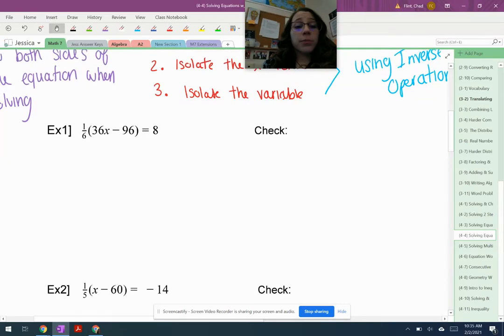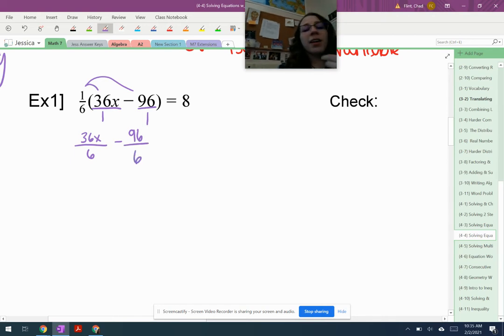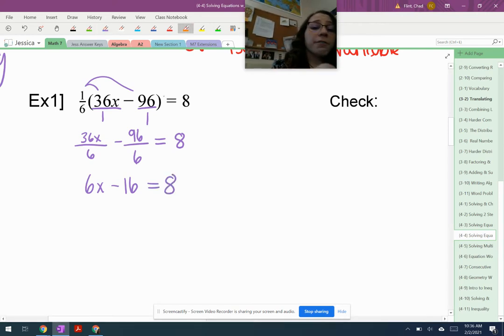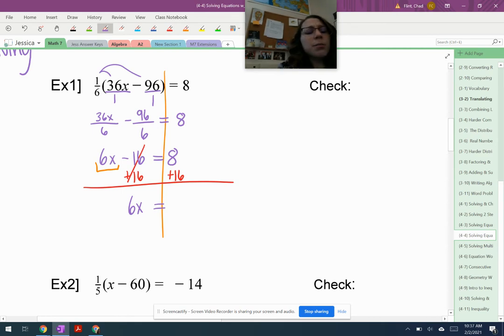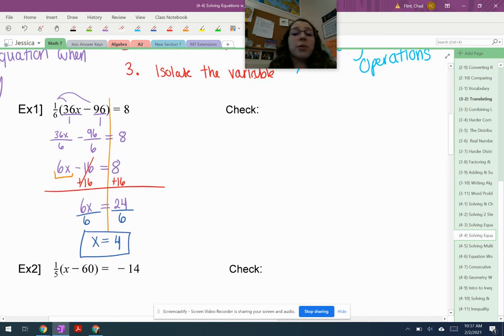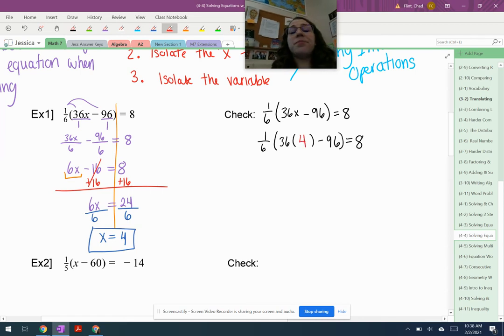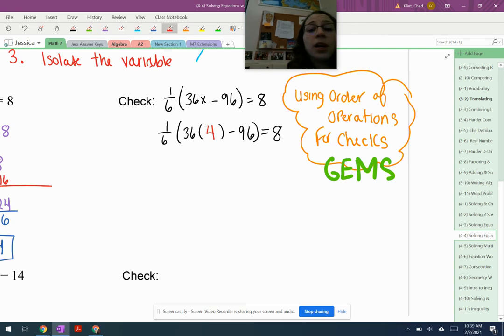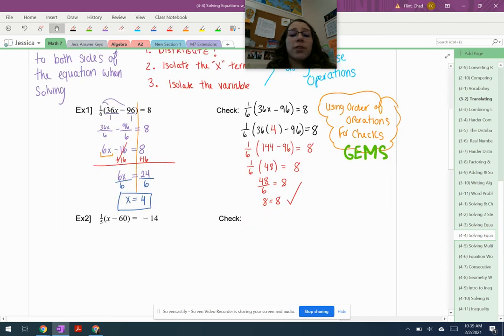M7 Notes (4-4) Ex1